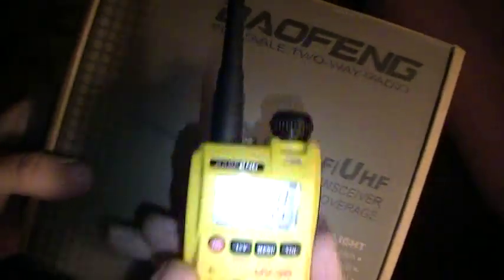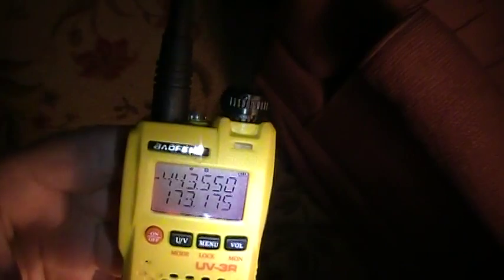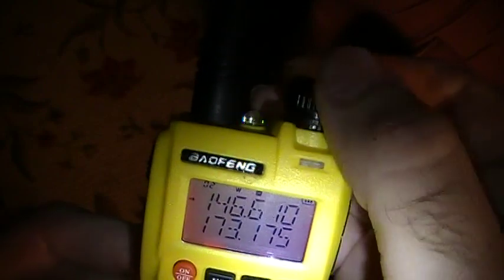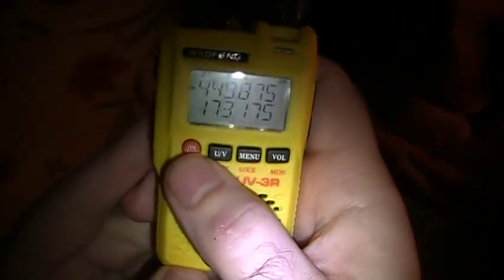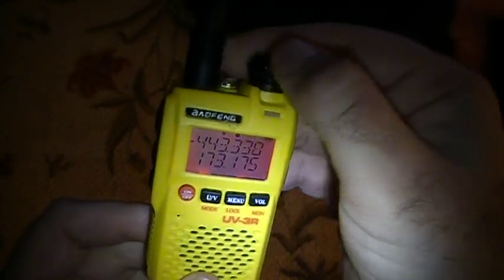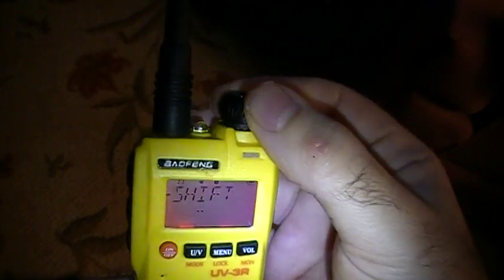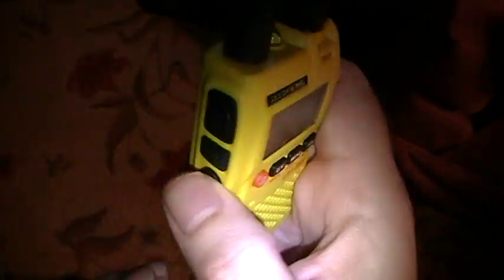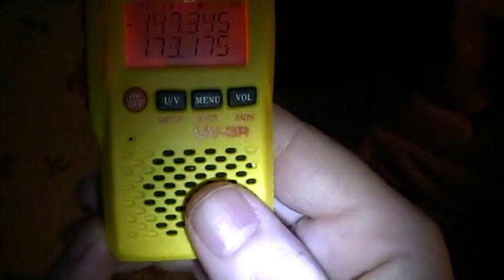Baofeng UV-3R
HamRadio In this video, I will show you a detailed review of the Baofeng UV-3R Dual Band HT. This is a great radio to begin your journey into emergency communications and amateur radio. It has both 2 meter and 440 bands. Can also be a general receiver and has FM radio built in! Cool. The radio is pretty simple to operate and it is not that difficult to program.

Follow the video for step by step review and instructions.  This radio is quite small and will reach local repeaters.  In simplex, the radio will perform about as well, maybe slightly better than a bubble pack FRS radio.